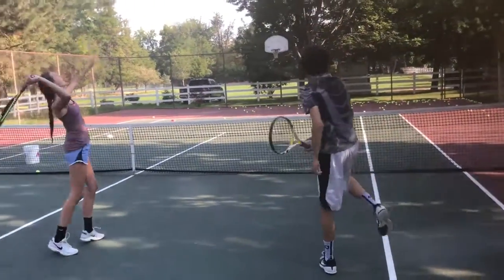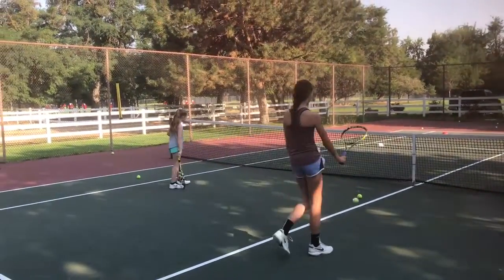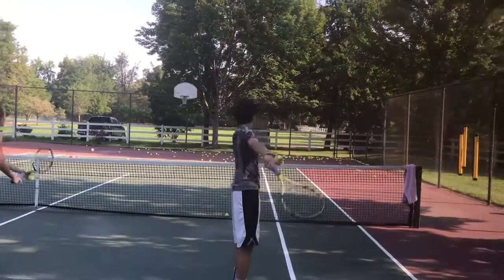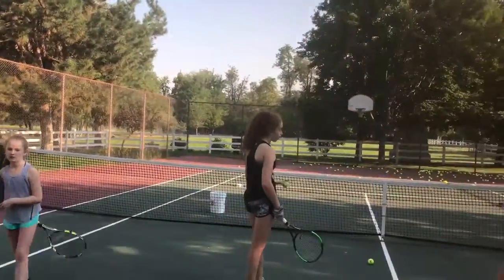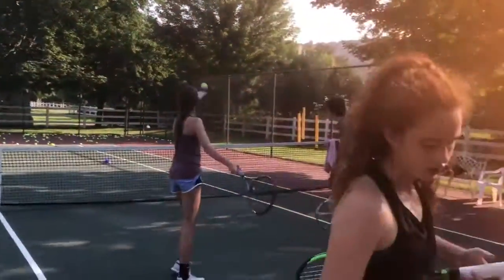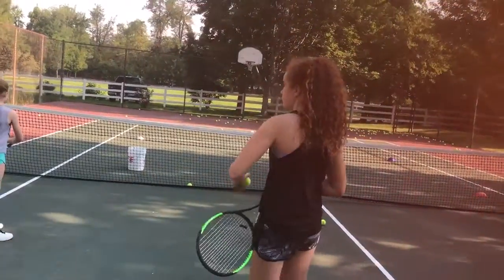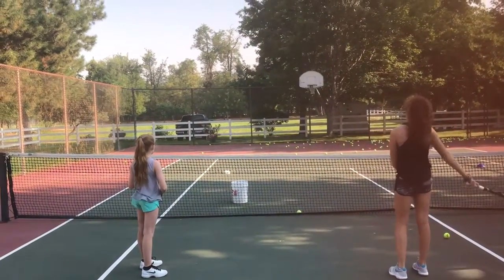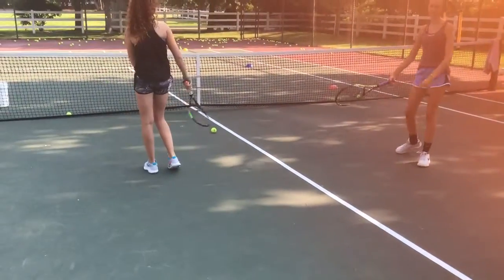Smackdown Overheads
Can you hit your Overhead over the fence?